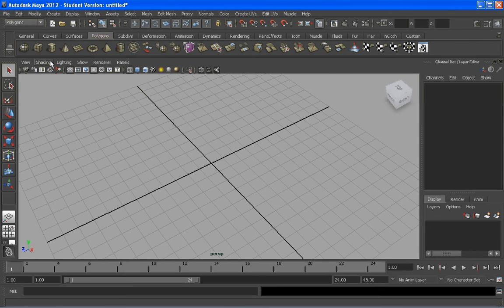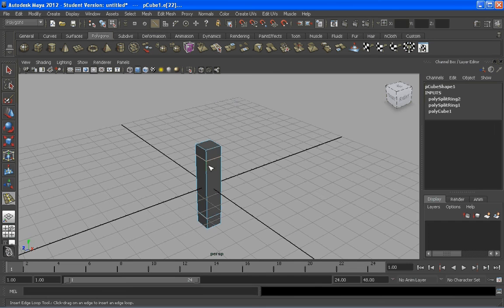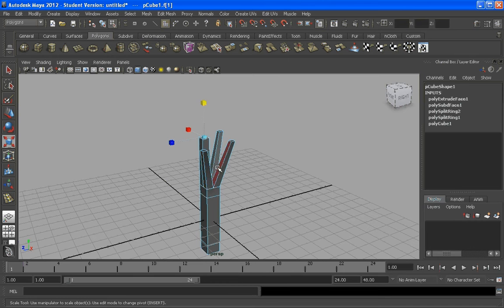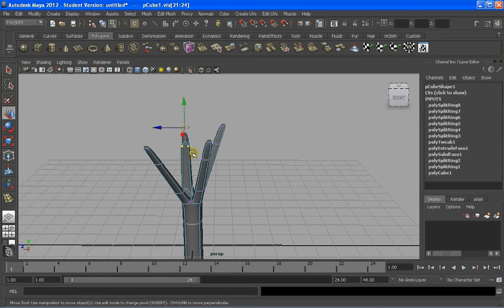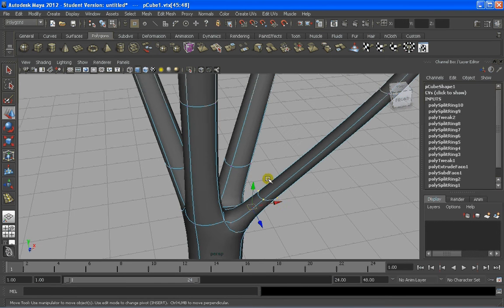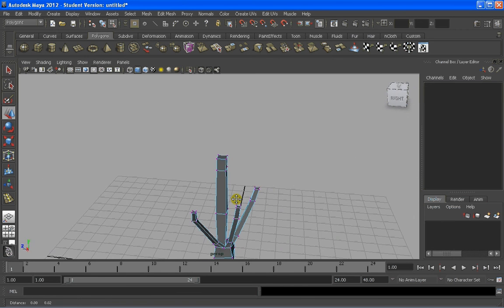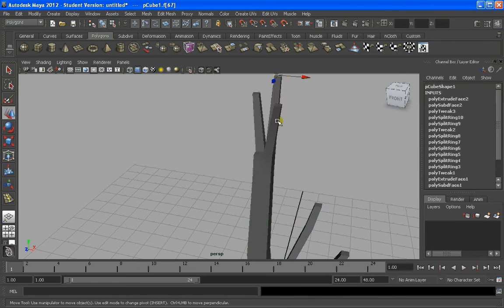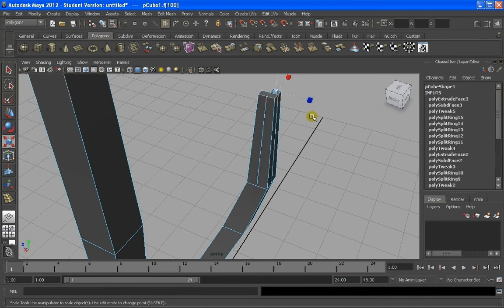08 MayaTips 01_08Tree